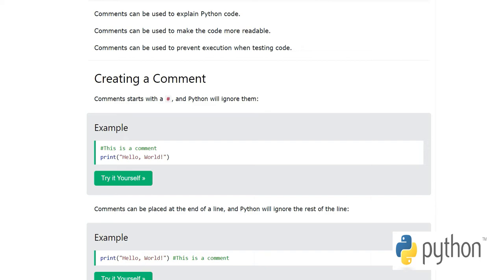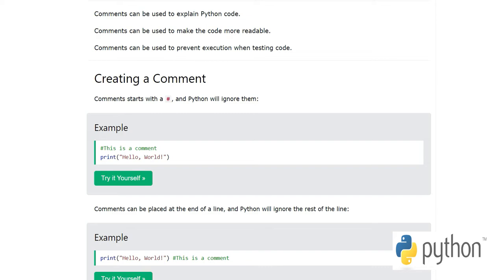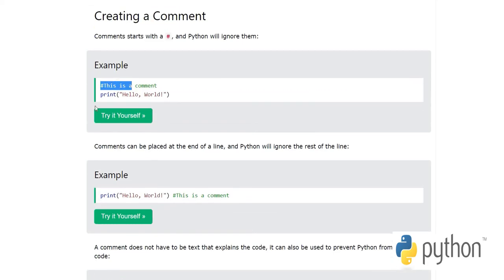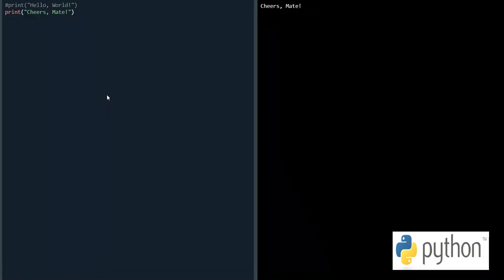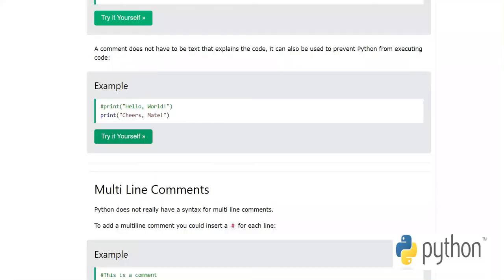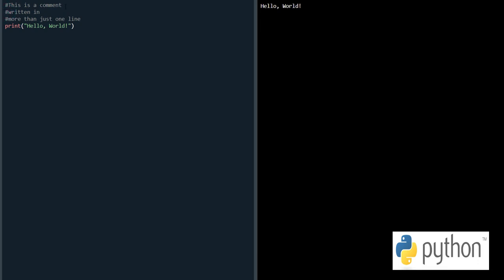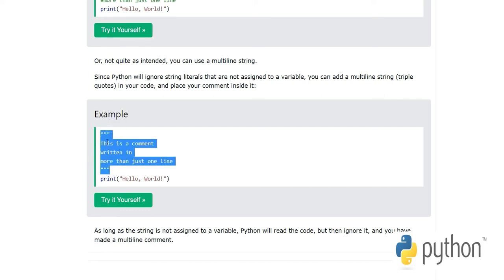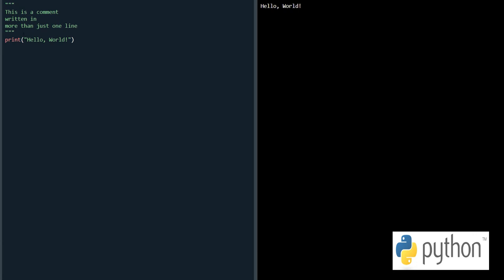Python Comments - Python Tutorial - w3Schools - Ch#04 English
Comments can be used to explain Python code.

Comments can be used to make the code more readable.

Comments can be used to prevent execution when testing code.